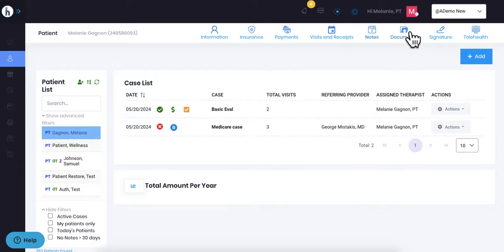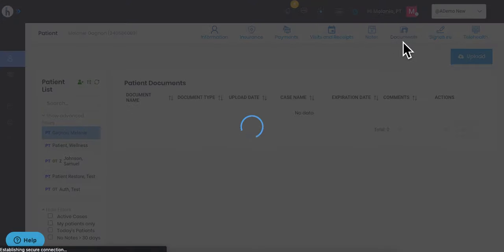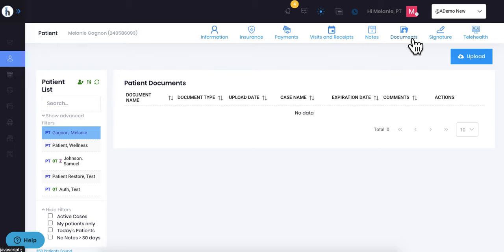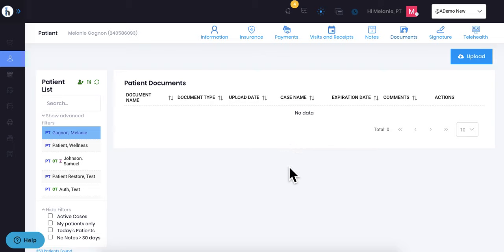Navigating the Documents Section in a Patient's Chart in HelloNote EMR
This video tutorial guides you on how to navigate and manage the documents section of a patient's chart in HelloNote EMR. Ensure thorough and organized documentation. Watch now to improve your record-keeping!